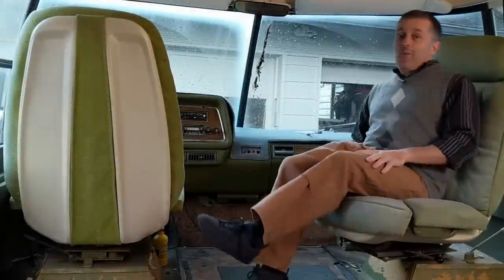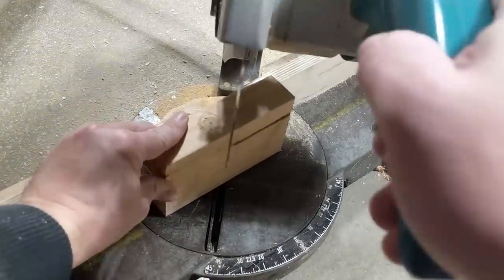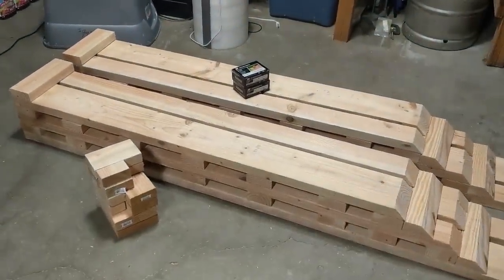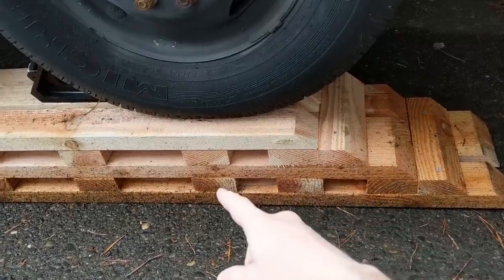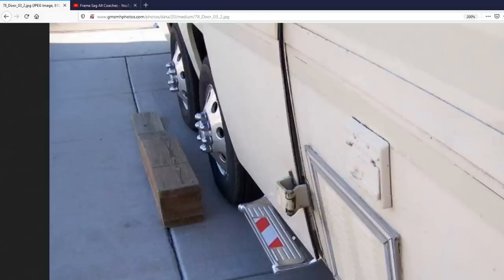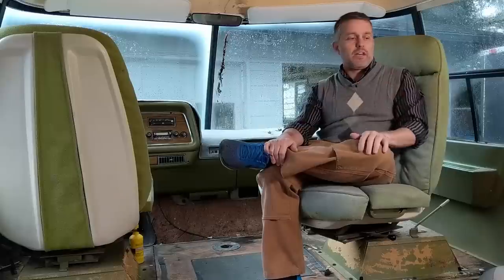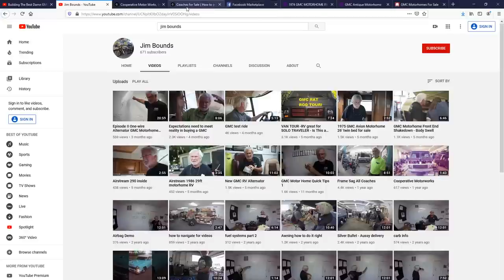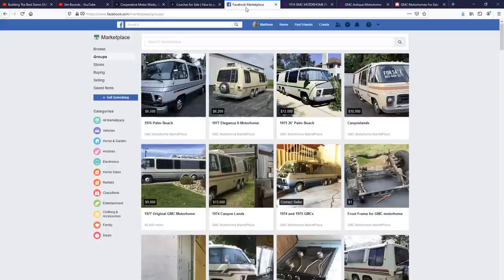Building the Best Damn GMC Motorhome Ever E.6 - Buyer's Guide, Wood Lift Ramps, and Sagging Fuselage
In order to access the underside of the Motorhome I've built some wood ramps that lift it six inches higher. This has allowed me to do a couple of odd jobs, and diagnose the sagging in the forward portion of the aluminum cabin/fuselage. The frame is undamaged, but over time the cabin has sagged. Also, let's talk about how to get the best deal if you want to buy one of these awesome motor homes.